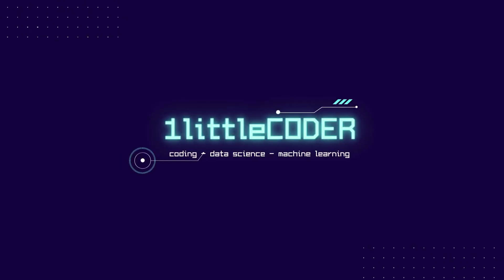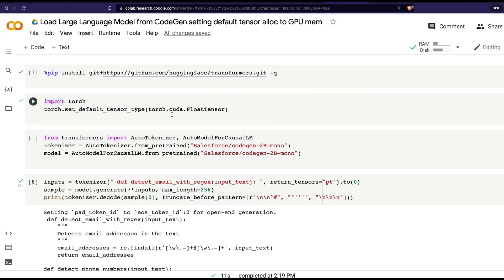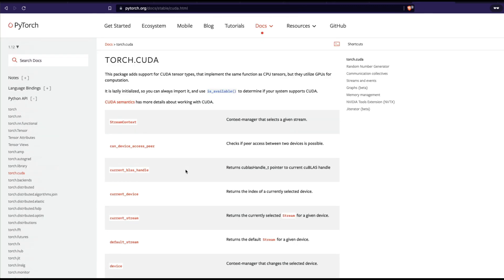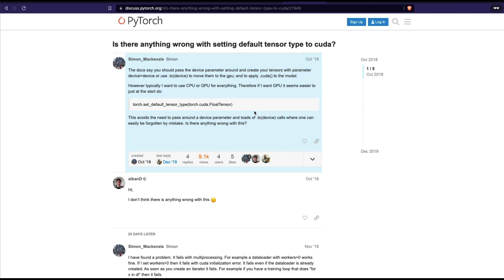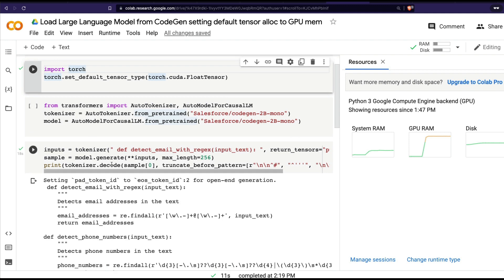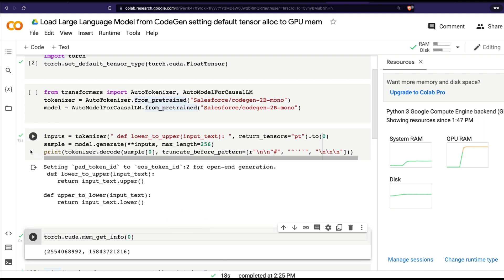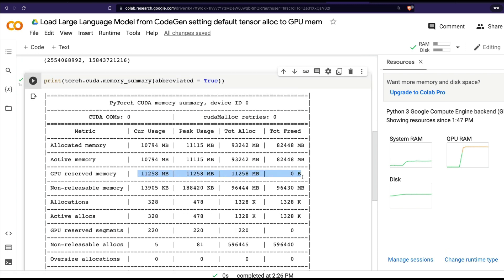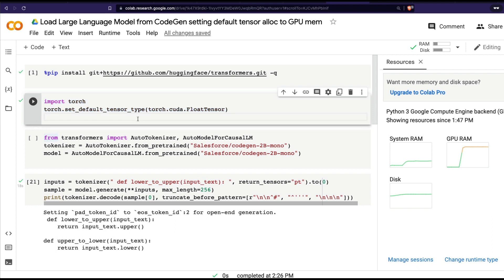Load Large Language Model (2B Param) on Colab without OOM Memory Issue | Pytorch Tensor GPU